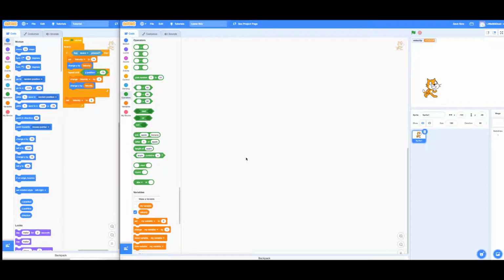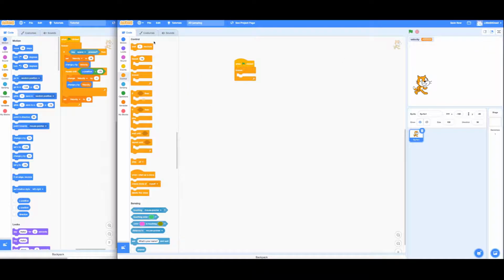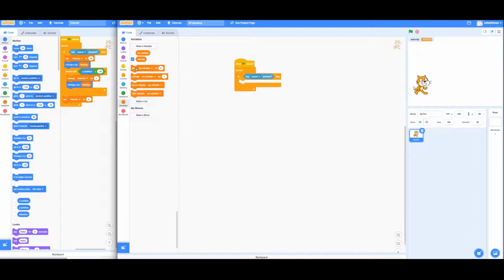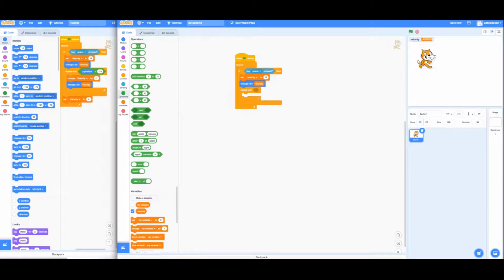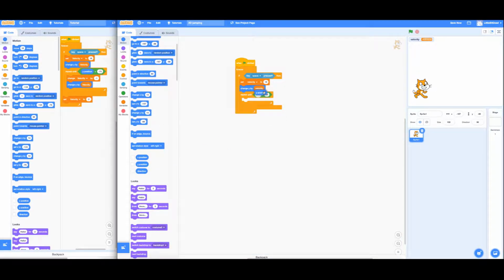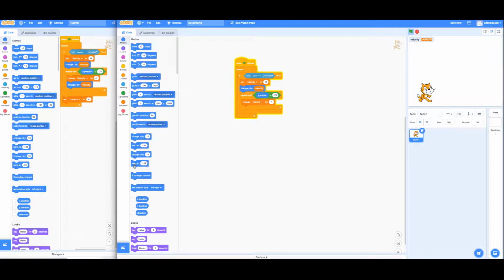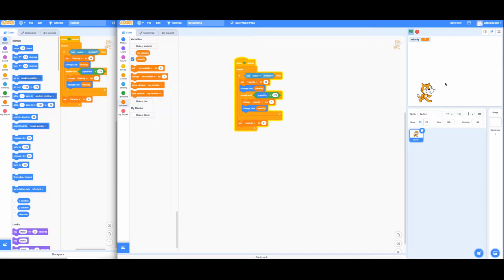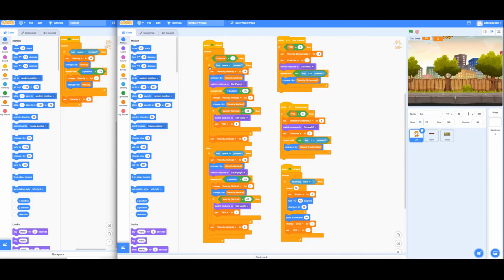Scratch Tutorial how to add Jumping to your game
Tutorial on how to make your character jump in Scratch